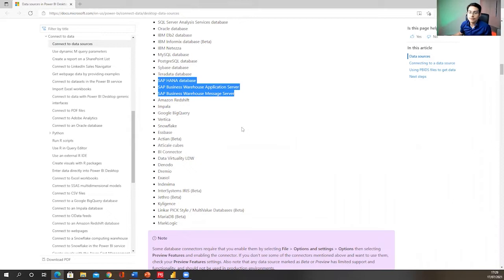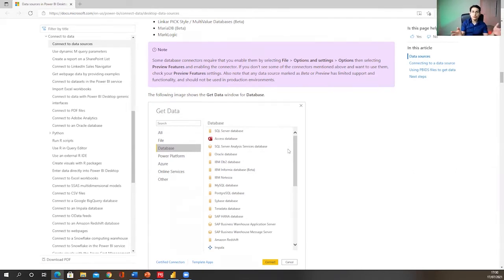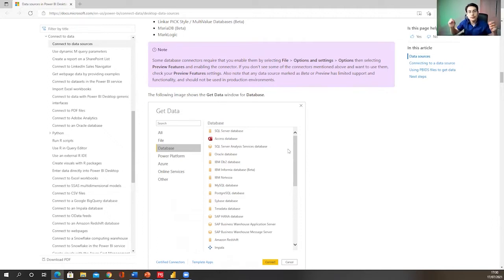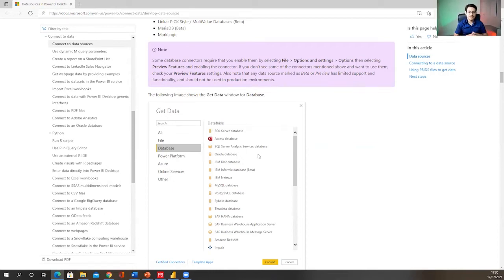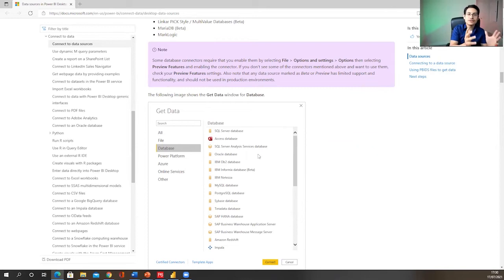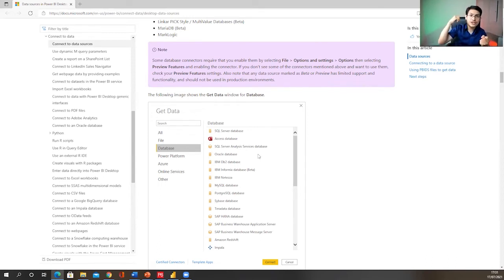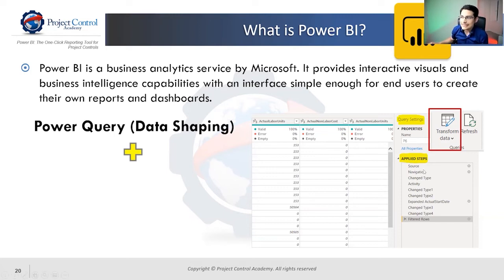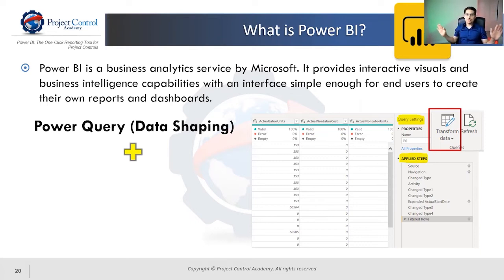Power BI Data Connection Process- How to Connect Various Project Data Sources to Power BI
What is the overall Power BI data connection process to various data sources? What types of data sources you can connect to Power BI? Check this video for full details.

Get the full video training, summary, transcript, and other posts related to this episode and topic

If you are interested in taking your skills in visual data analytics to a whole new level, Join us for this power-packed hands-on online training workshop on Power BI Visual Data Analytics for Project Controls

00:00 Introduction to Power Bi
02:35 Types of Data you can connect with Power Bi
06:37 Data Connection Foundations
08:08 The Power BI Data Connection Process
08:19 Step 1- Data Shaping with Power Query
10:30 Step 2- Data Modeling with Power Pivot
11:35 Step 3- Data Visualization with Power BI
12:16 Power BI Visual Data Analytics for Project Controls training